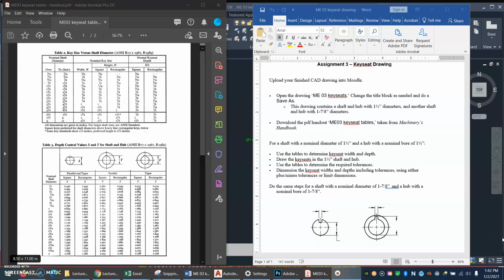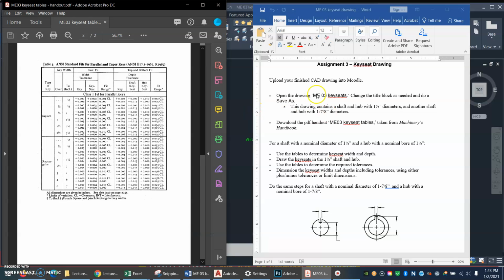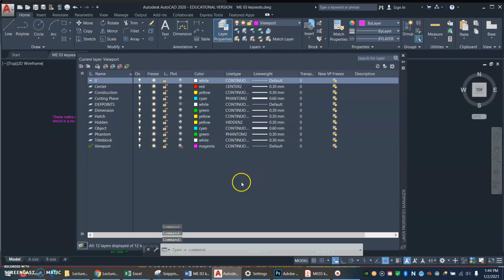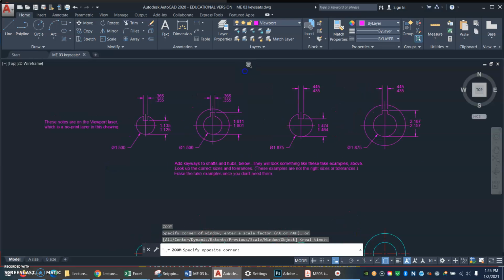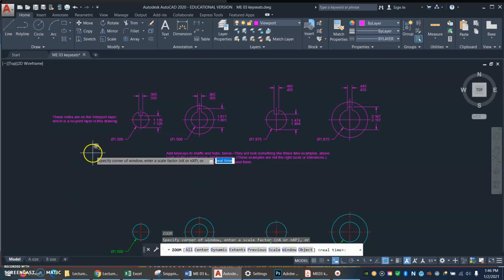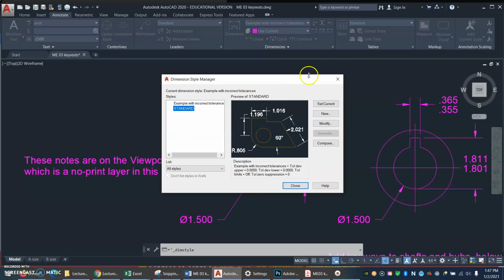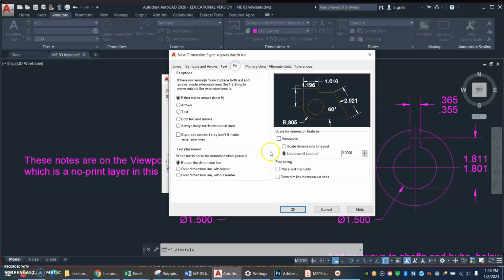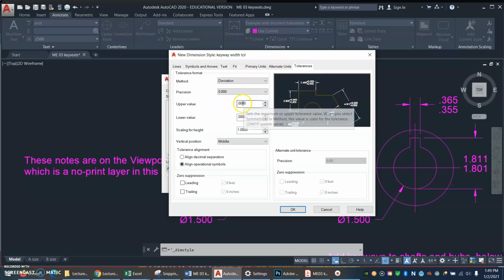ME02d dimensioning keyways in CAD